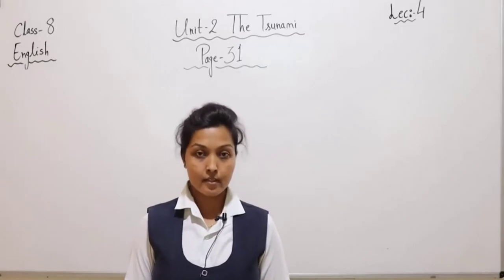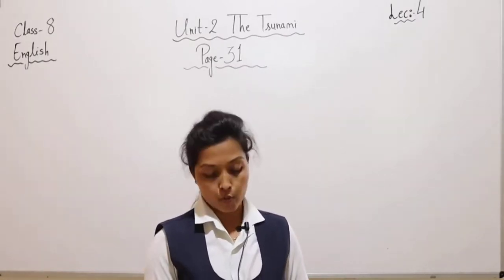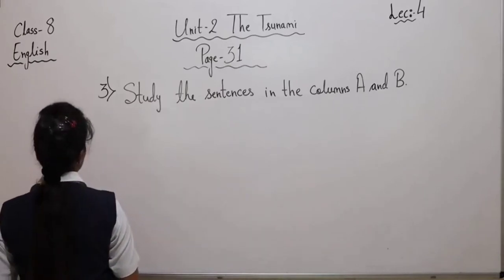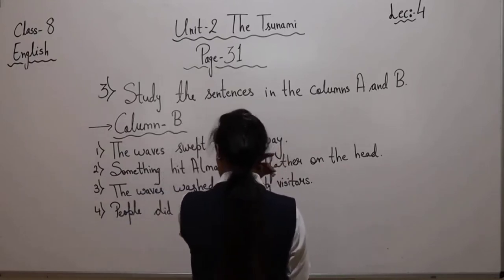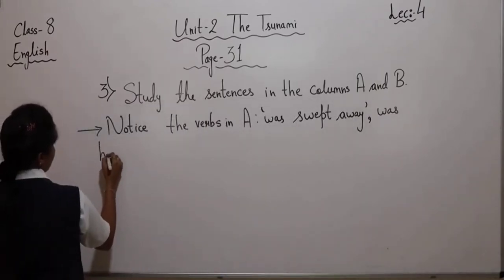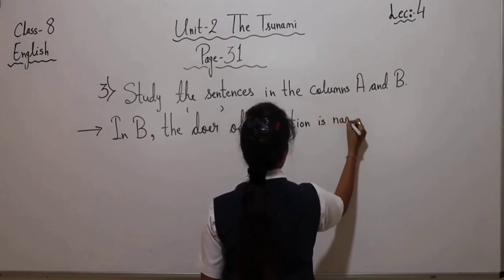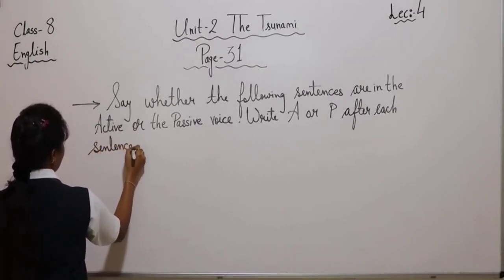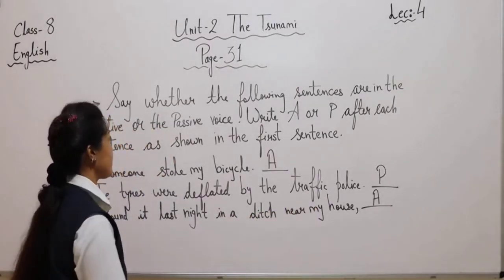Class-8 Honeydew English textbook - (unit-2) (The Tsunami ) Exercise from page -31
By Geeta Mam - (lecture - 4)